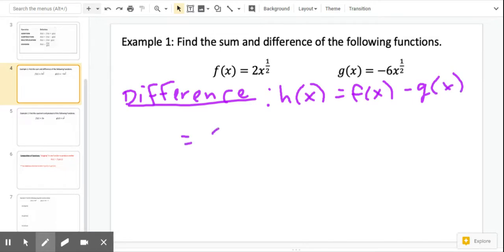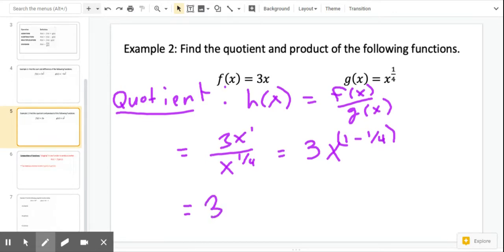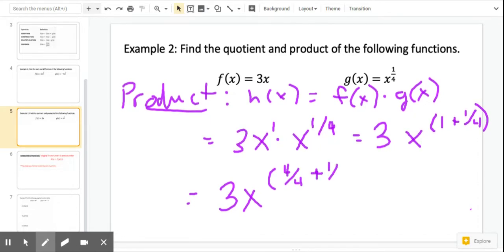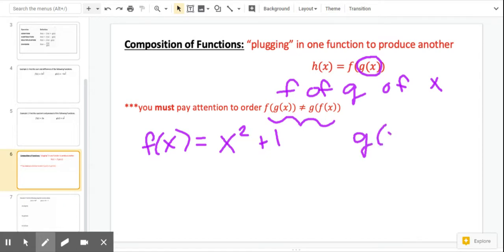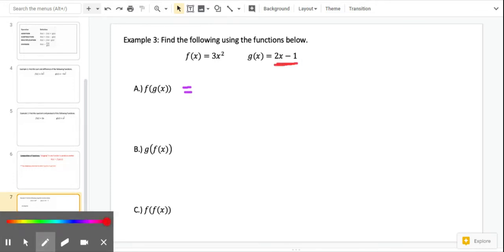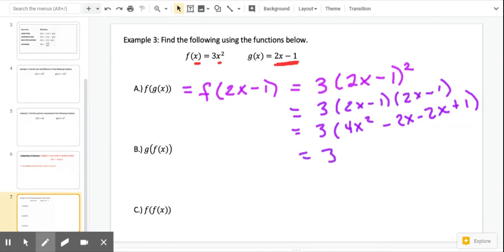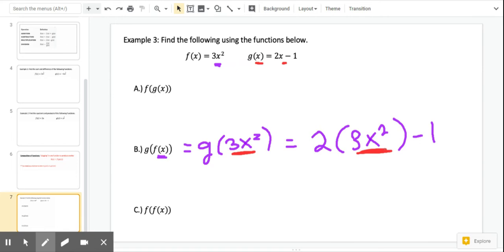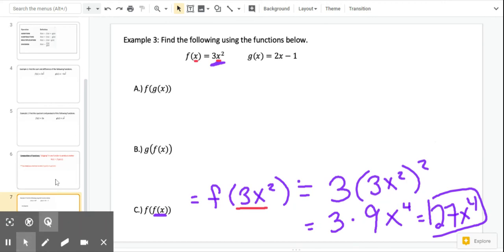7.3 Notes part 2